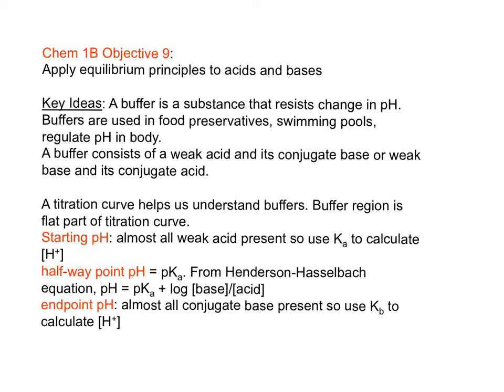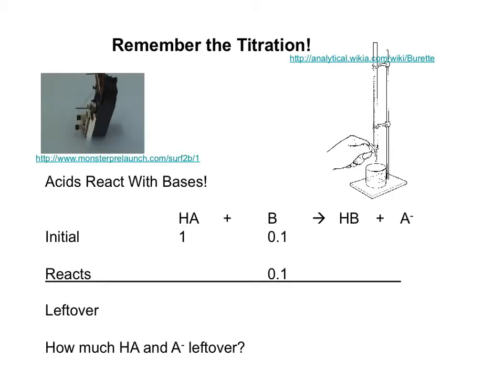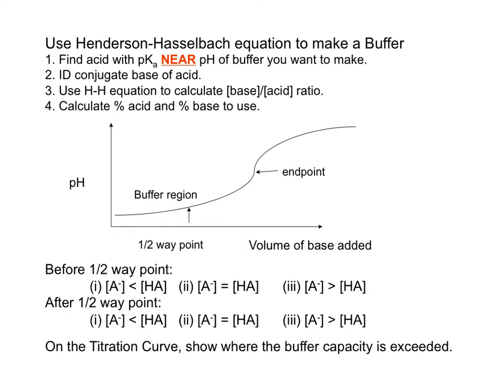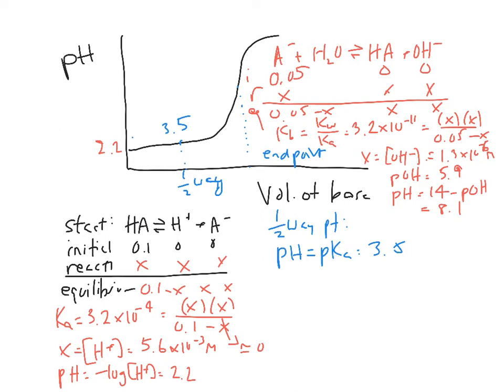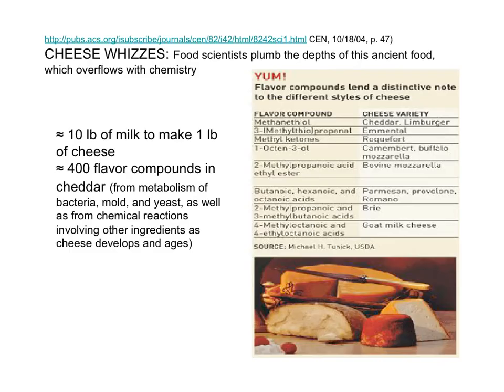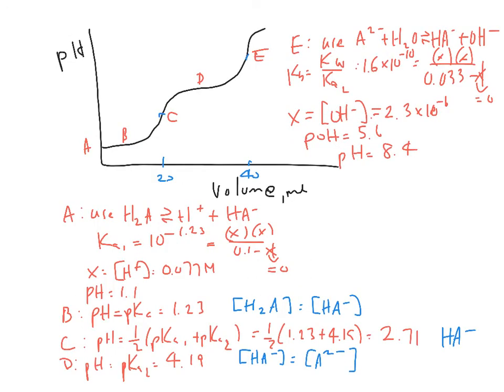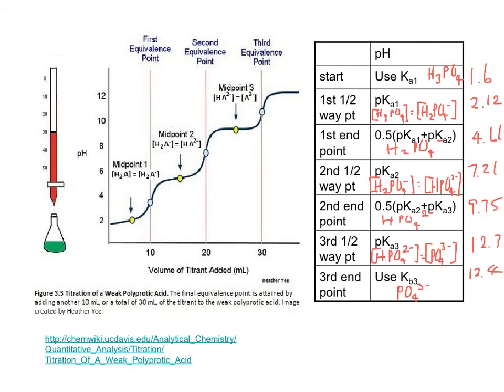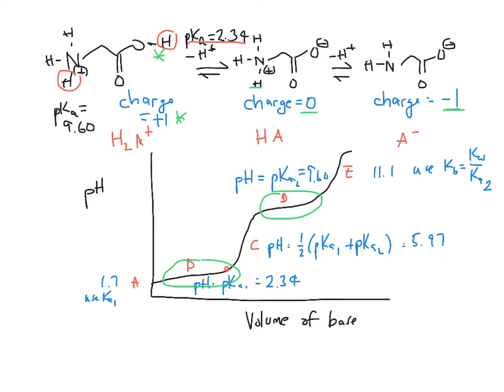More Give and Take - Buffers, acid-base titrations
Chem 1B Objective 9 acid-base equilibrium